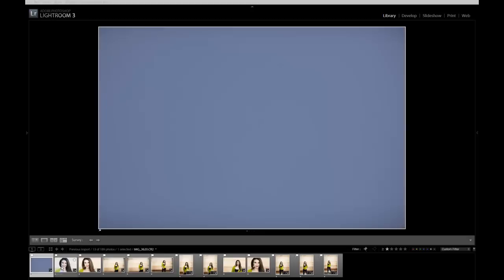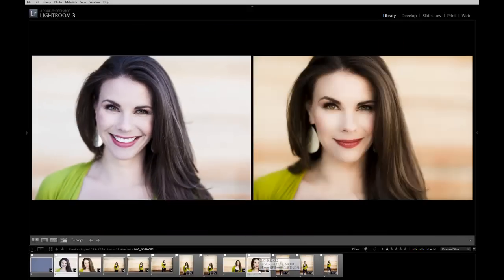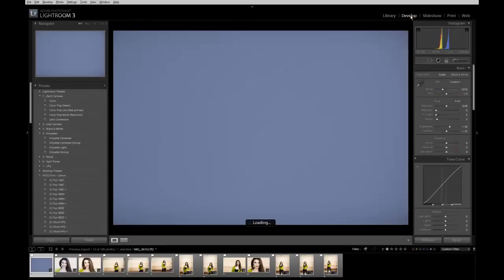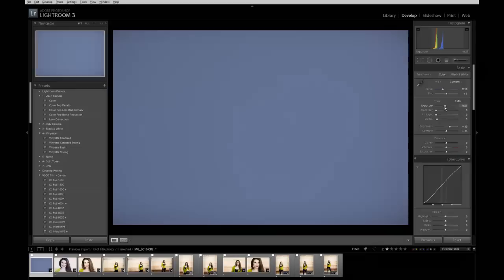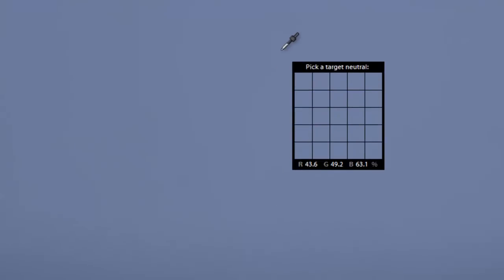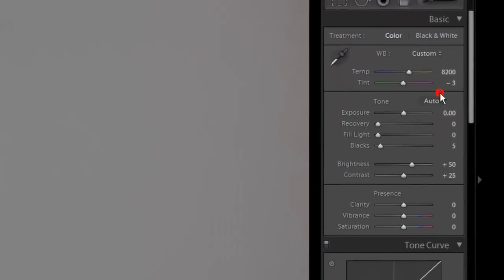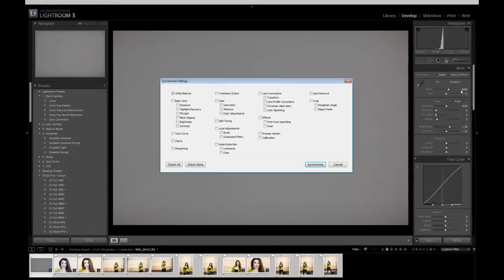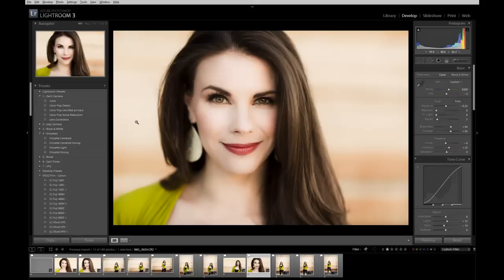Zach and Jody Gray ExpoDisc Video 5: Applying White Balance in Post Production